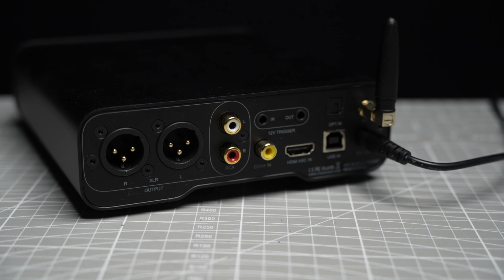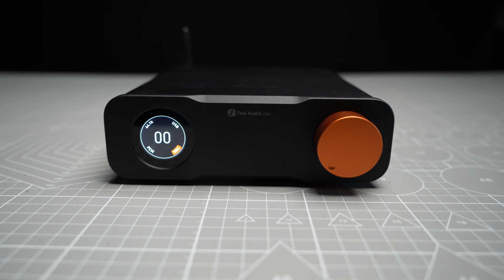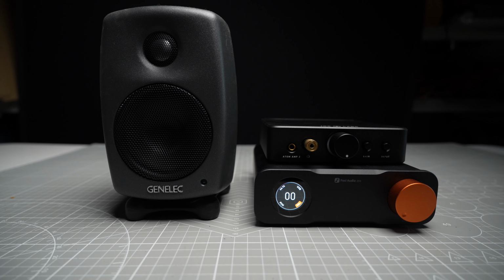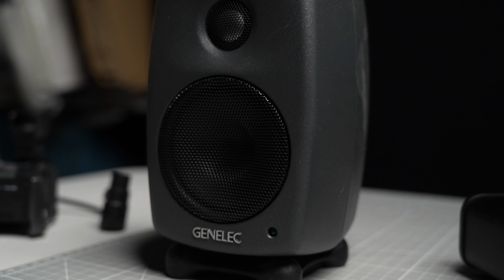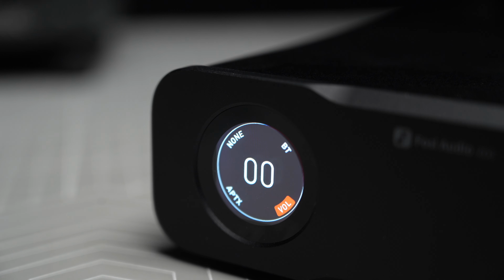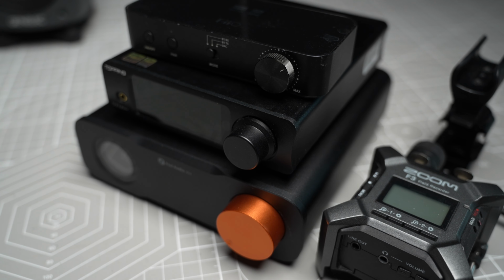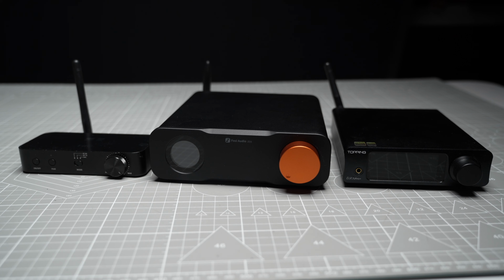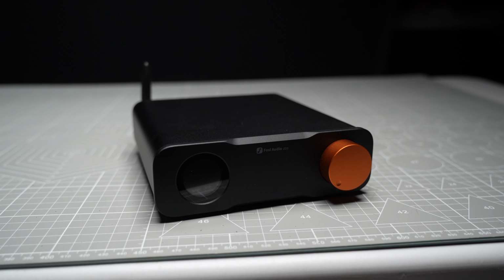Fosi Audio ZD3 DAC Review + Sound Demo Comparison + Using Active Speakers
In this video, I'll review the Fosi Audio ZD3, Fosi Audio's first fully balanced DAC.

BRZHIFI Passive Preamp:

Timestamps
0:00 - Introduction
0:58 - Build & Looks
1:50 - UI & Settings
2:49 - Gear Used
3:29 - Pre-outs & Line-outs
5:13 - Bluetooth Connectivity
5:45 - USB & Other Inputs
6:24 - Opamp Rolling
6:58 - Sound Demo
7:44 - DAC A - Male Vocals
8:33 - DAC B - Male Vocals
9:24 - DAC C - Male Vocals
10:12 - DAC A - Acoustic Guitar
11:02 - DAC B - Acoustic Guitar
11:50 - DAC C - Acoustic Guitar
12:39 - DAC A - Drums
13:20 - DAC B - Drums
14:01 - DAC C - Drums
14:42 - DAC A - Classical
15:23 - DAC B - Classical
16:04 - DAC C - Classical
16:46 - Findings
18:10 - Conclusion